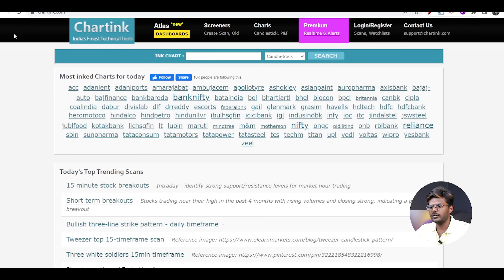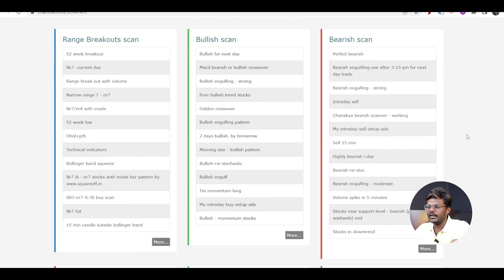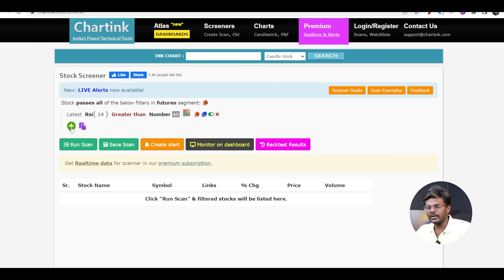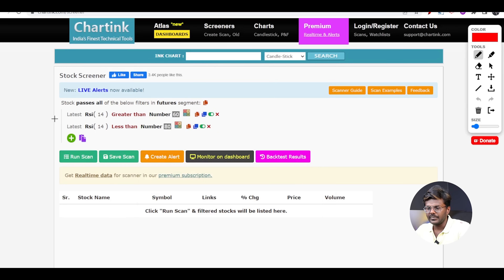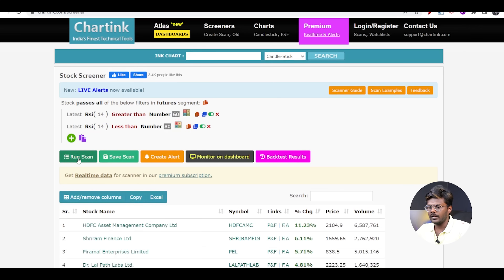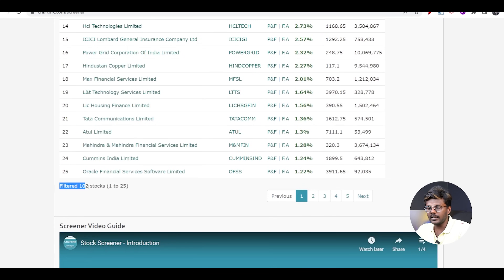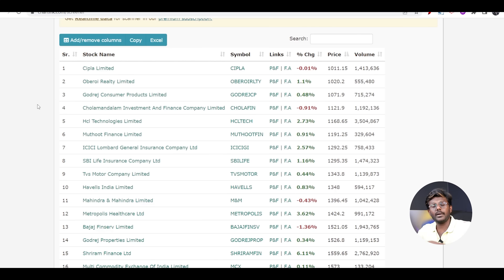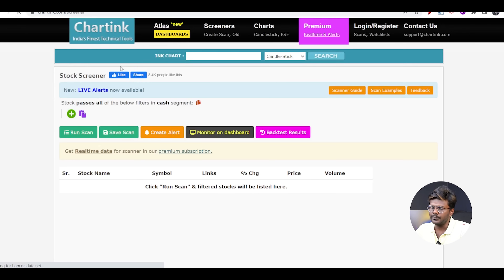Chartink Stocks Scanner Tutorial 2023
Feel free to post your queries in the comments section...

Books which helped me to become a better trader: